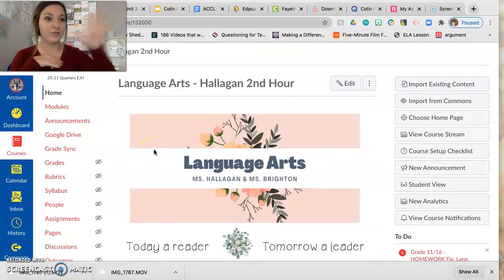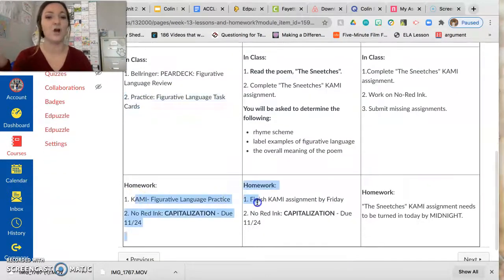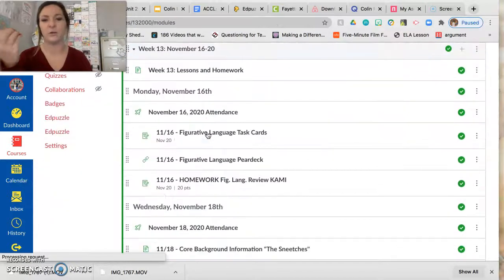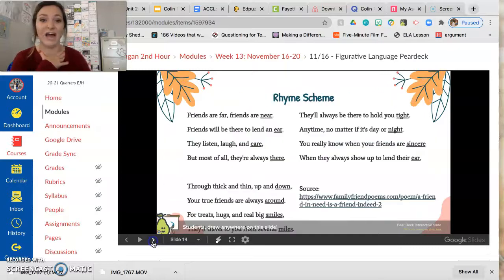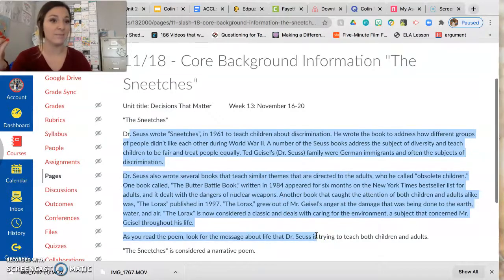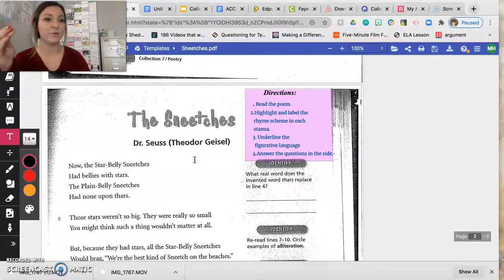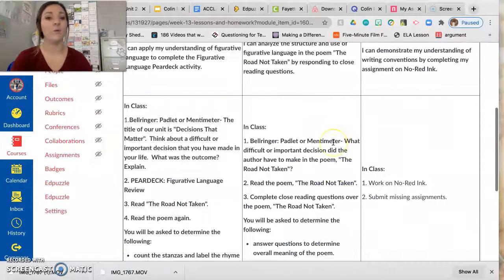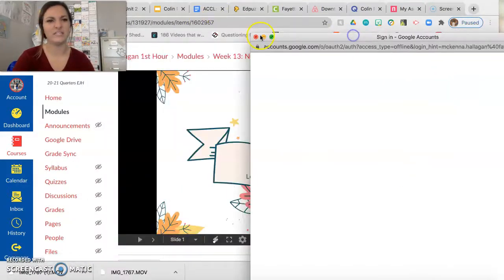Week 13, Day 1 and 2